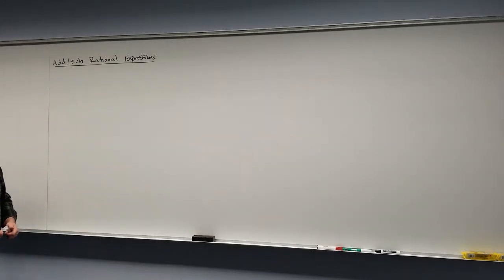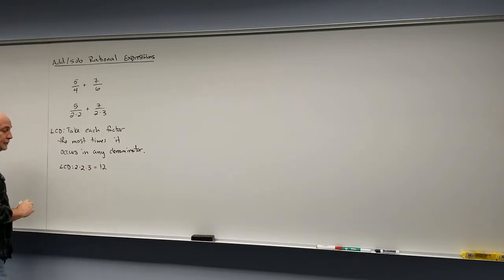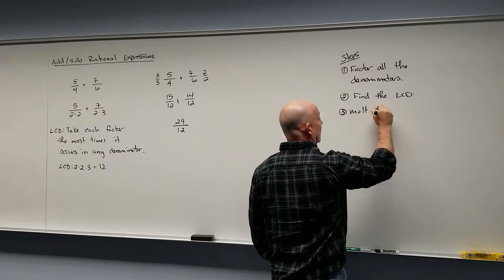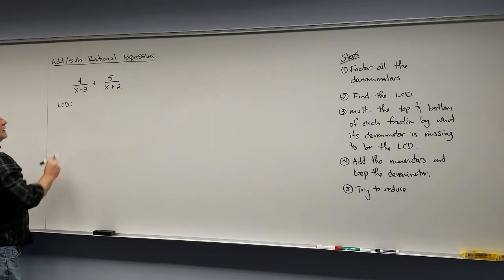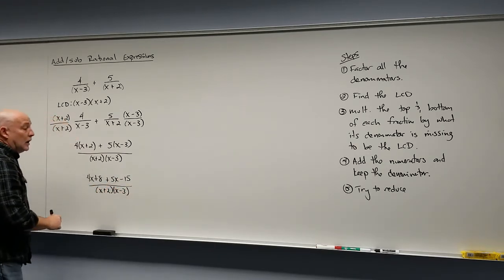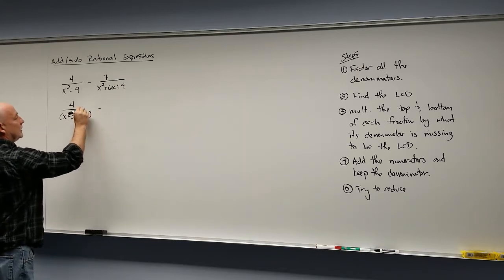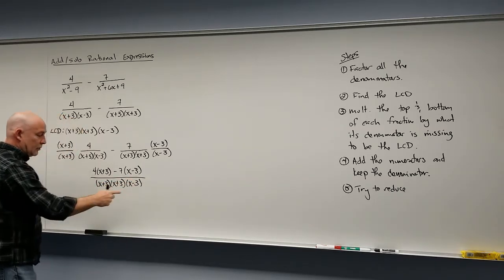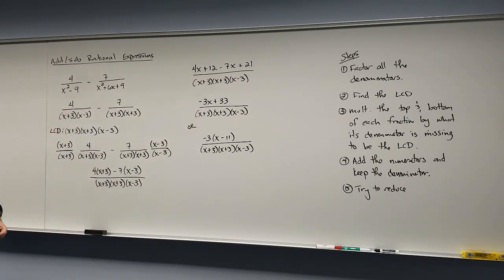Adding and Subtracting Rational Expressions